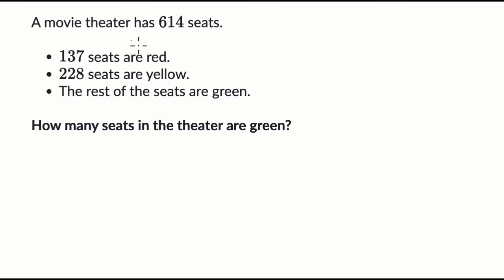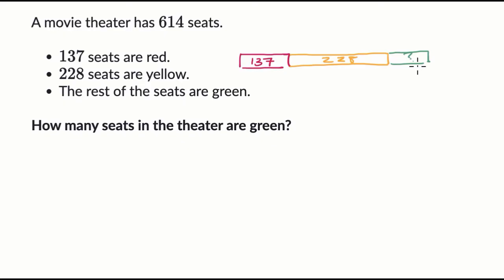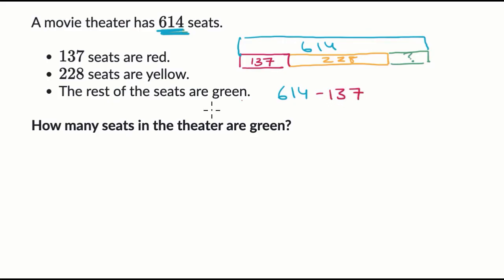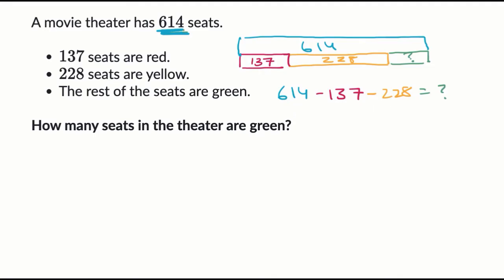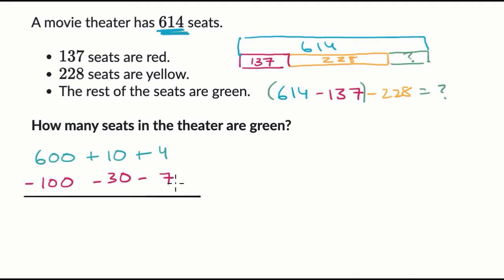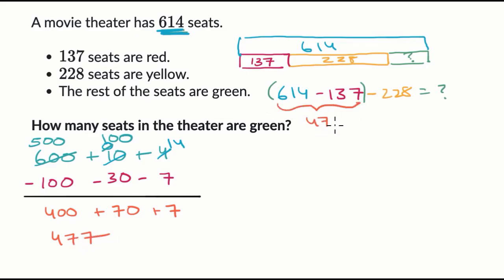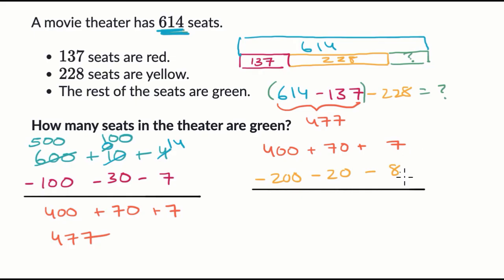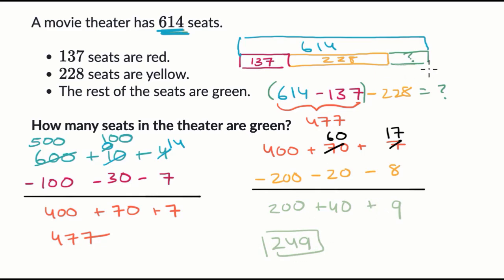Double subtraction 2-step word problem | 3rd grade math (Illustrative Math-aligned) | Khan Academy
Sal uses a tape diagram to help solve a 2-step word problem that involved subtracting twice.